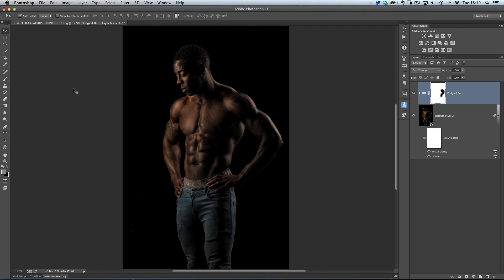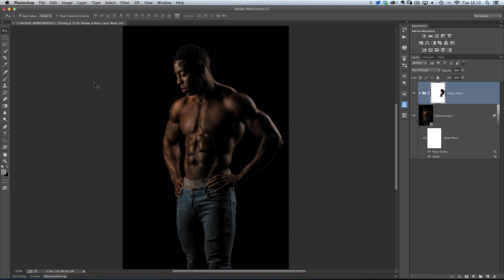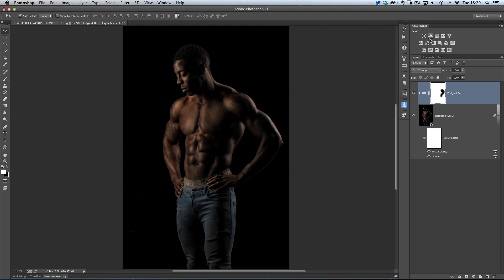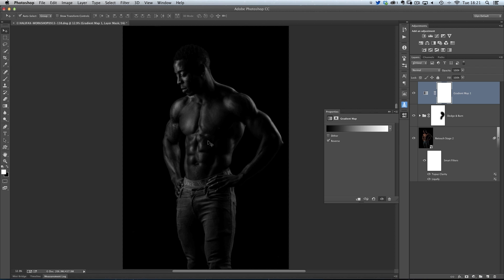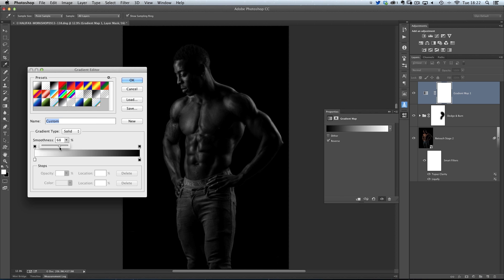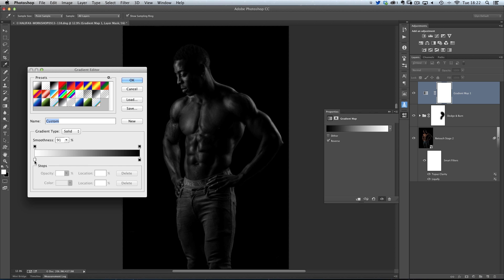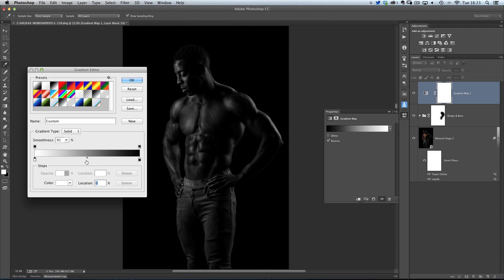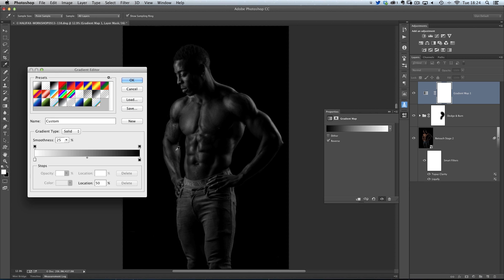PHOTOSHOP TUTORIAL: AWESOME Black and White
In this video I show you how to create AWESOME Black and White Images using Gradient Maps in Photoshop.

Glyn